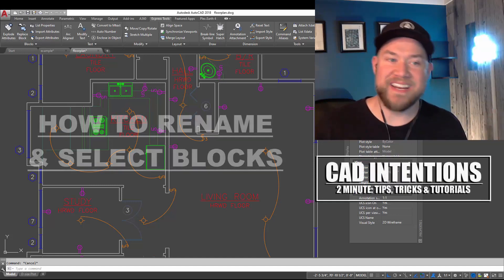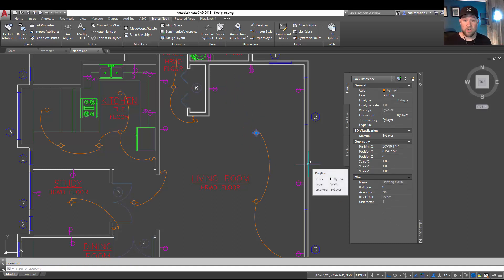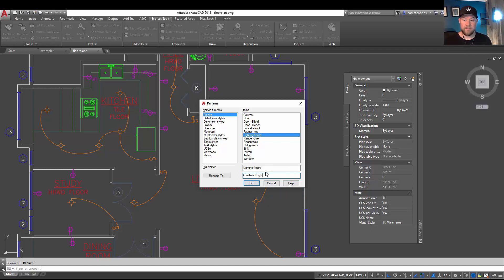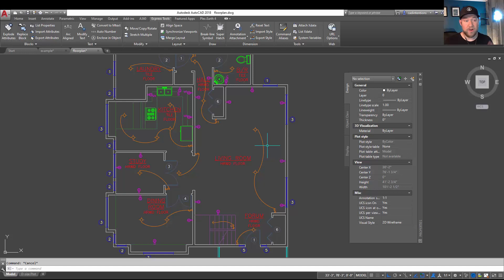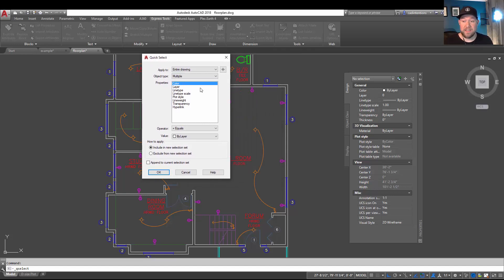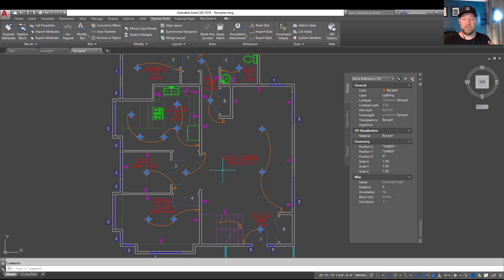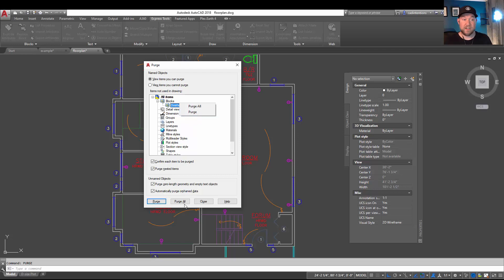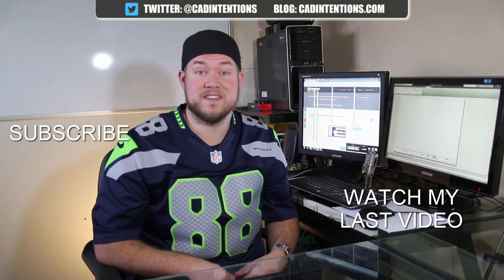AutoCAD How to Rename a Block - Plus more Block Tips! | 2 Minute Tuesday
In today's video are taking a look at how to Rename blocks in autocad, as well as a few quick tricks to selecting multiple blocks and removing blocks completely!

Want to send mail/products for future posts?
CAD Intentions
RPO VALLEYVIEW
KAMLOOPS BC
V2C 0G1
Canada

Specs:
PROCESSOR: Intel® Core™ i7-6700K @ 4.4GHz-Hi-Perf.
MEMORY: 16GB DDR4 @ 3000MHz
GRAPHICS: NVIDIA® GeForce® GTX 1080 OC 8GB
HDD: 512GB Solid State Drive NVMe Samsung® 950 PRO
POWER: 850W Rosewill® Glacier 850M